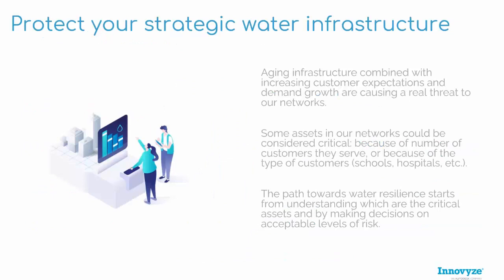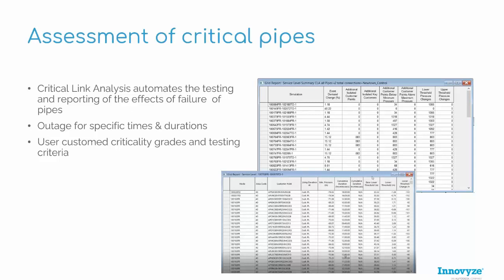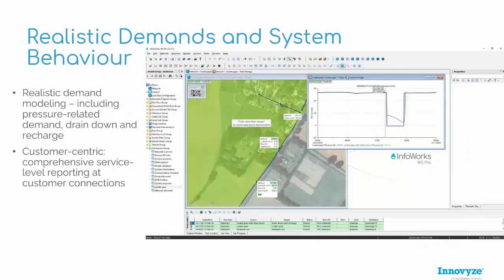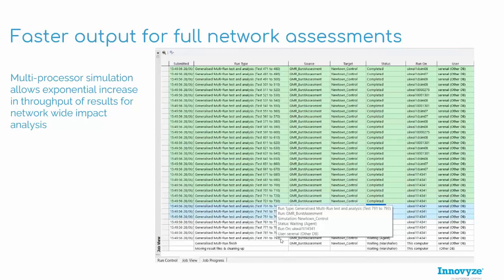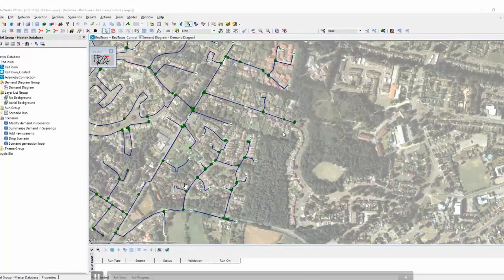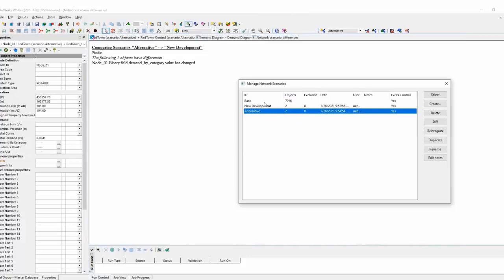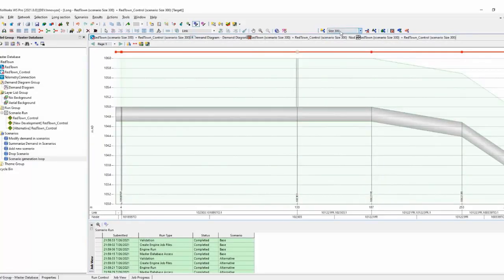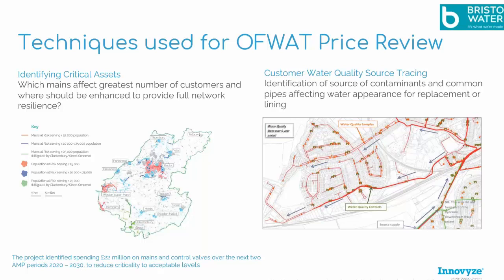The Path to Optimizing Water Network Resilience